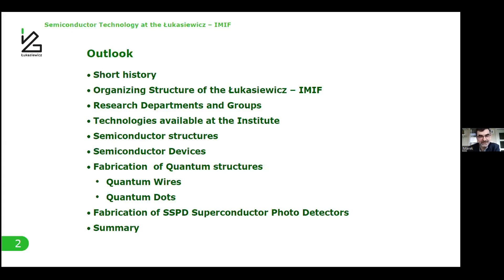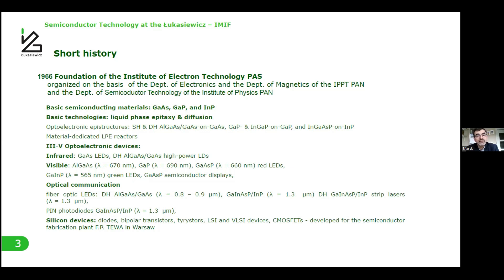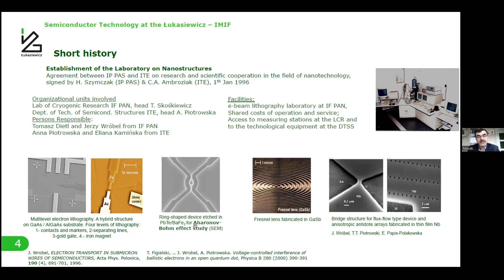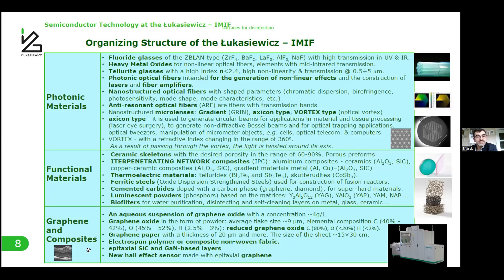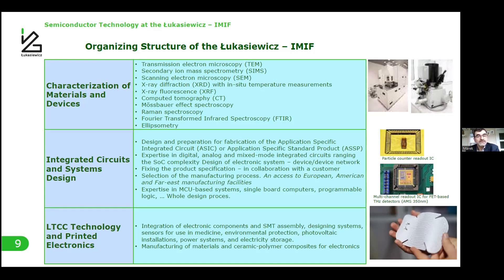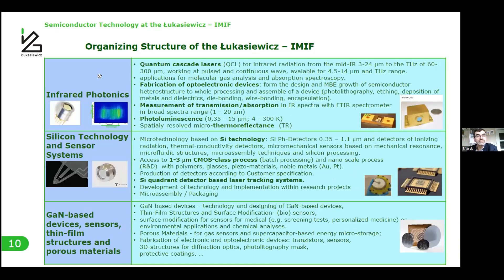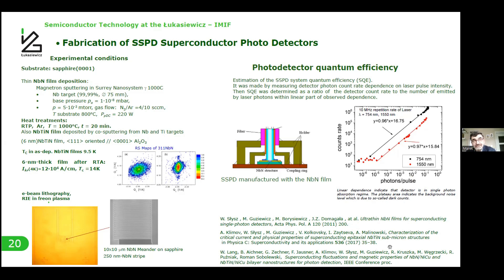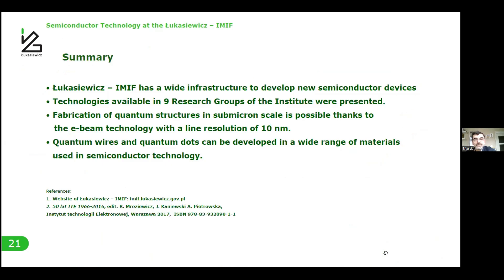M.Guziewicz : Semiconductor Technology at Lukasiewicz-IMIF: from classical to quantum devices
M.Guziewicz [Institute of Microelectronics and Photonics, Poland]: Semiconductor Technology at Lukasiewicz-IMIF: from classical to quantum devices